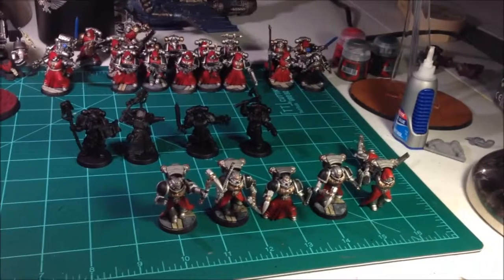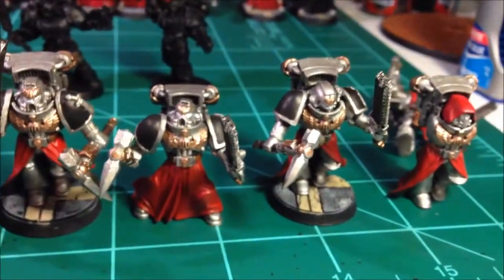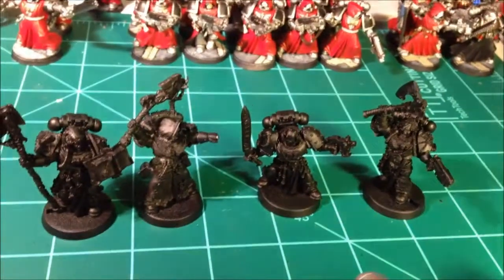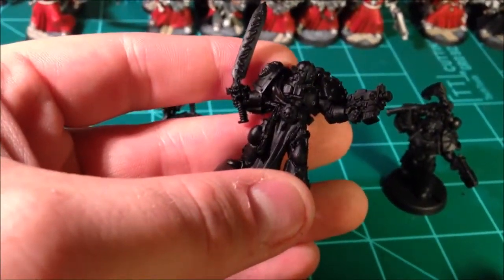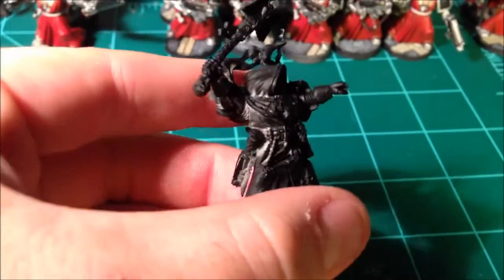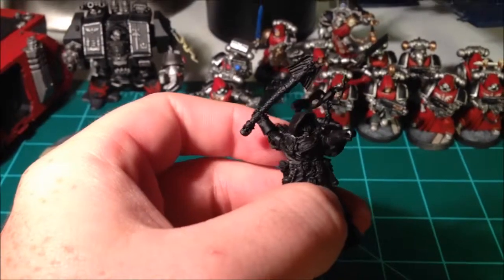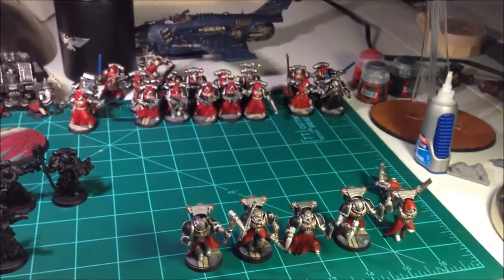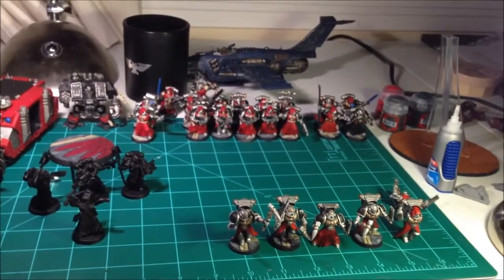TheHoundmaster's REAL July 17 Update!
In which oaths are completed